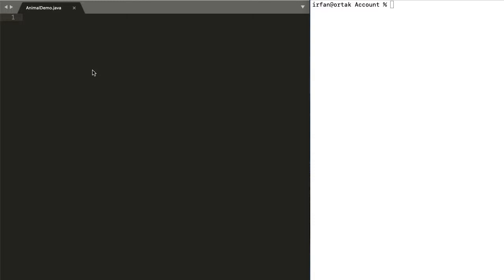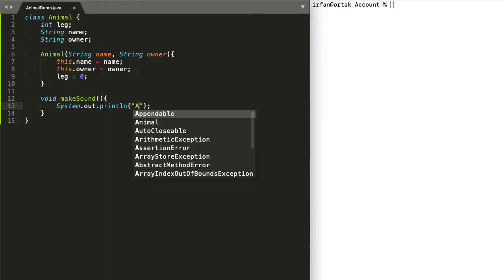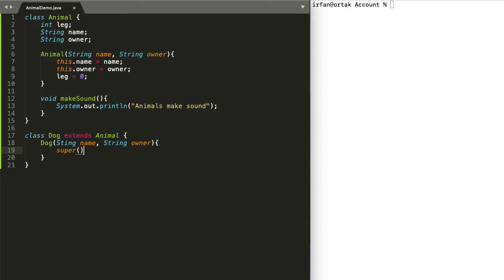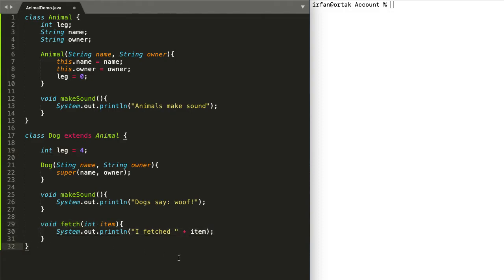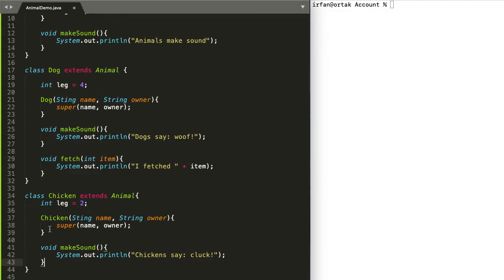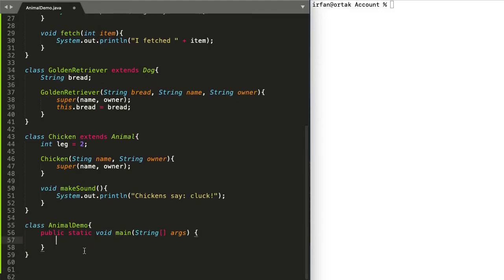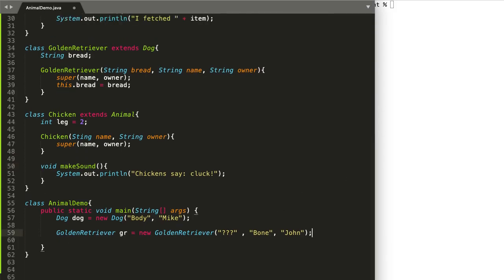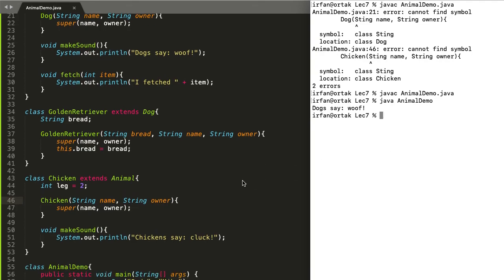Java Inheritance 14: Polymorphism - Animal Demo